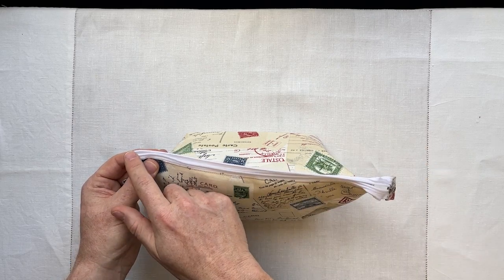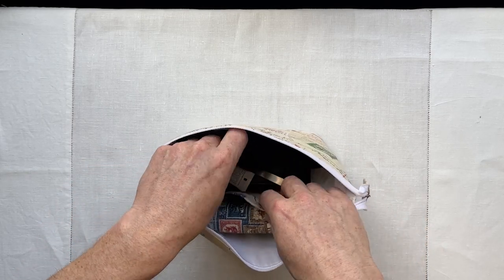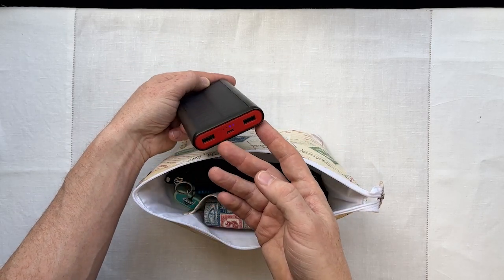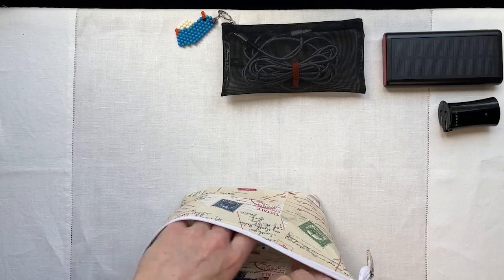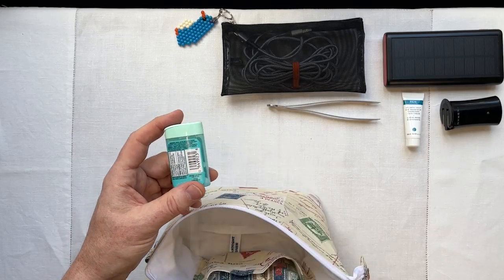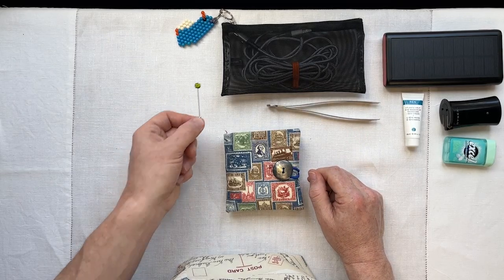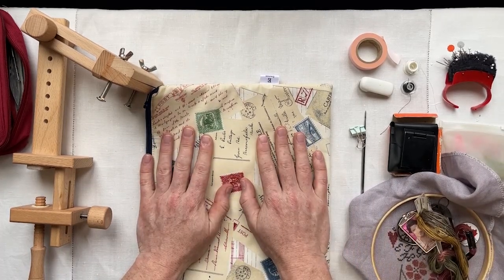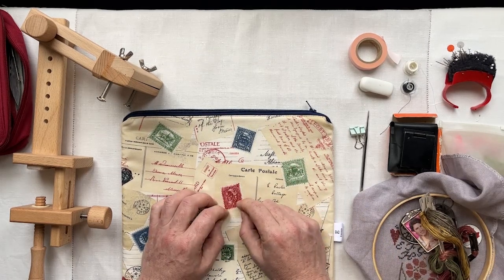HOW TO: Pack for a Cross Stitch Retreat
RYRY McGUY – What I brought with me to my very first Cross Stitch Retreat

-Join me while I review the supplies and other items I packed for the first ever Stitch North retreat, which just happened to be my own first retreat of this nature as well.